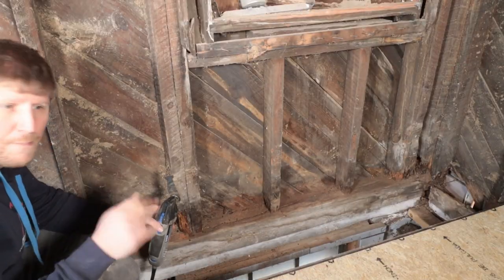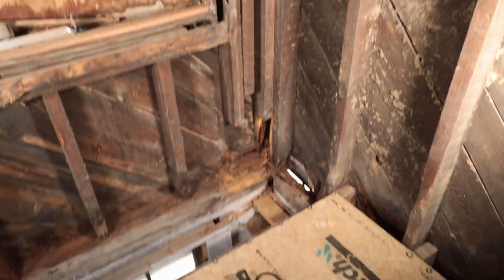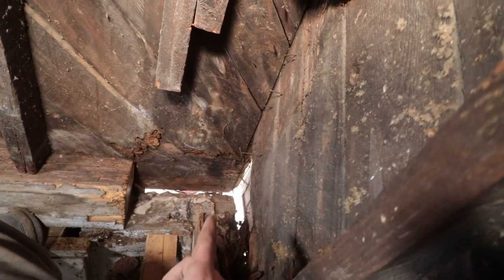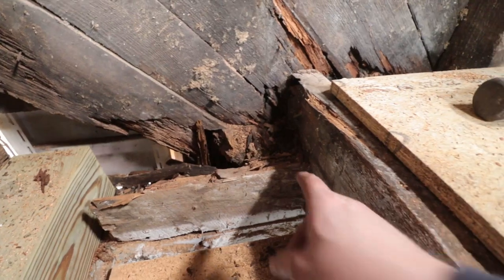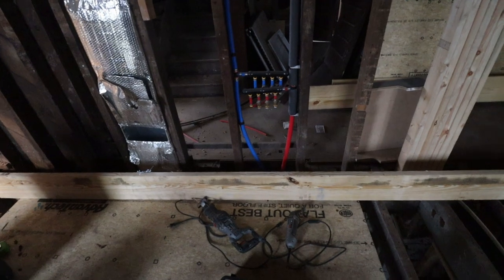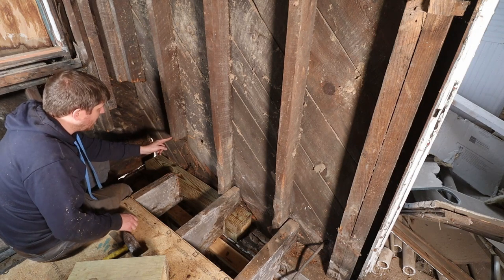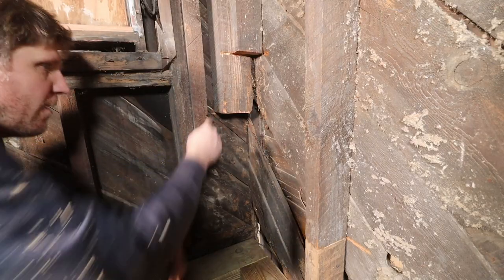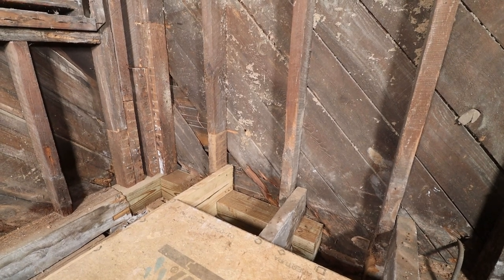Corner Repair and Temporary Subfloors - Victorian Home Renovation [TirolerInn]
we got the last of the sub floor removed, unloaded all the new subfloor, temporarily place it over the joists and repaired the entire corner that had rot. So all in all a great weekend. Had some extra help with Rick and Caleb, as I would not have been able to carry all the new subfloor in. And as always we had way too much laughter and fun when they were there.